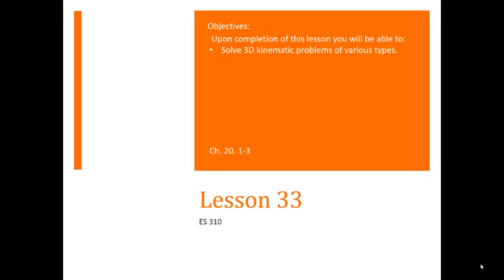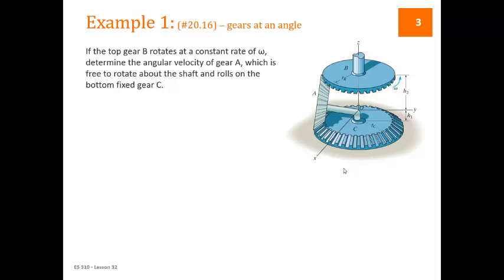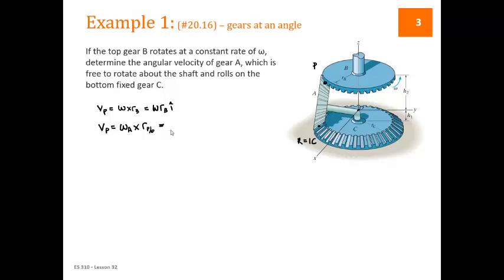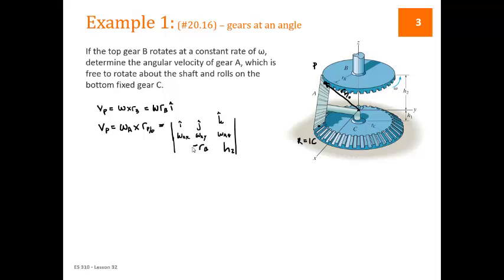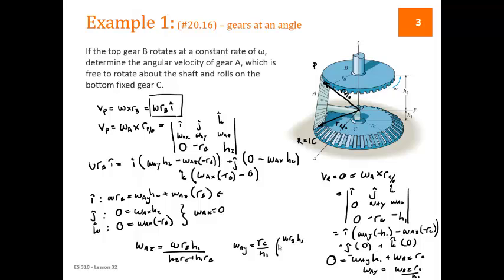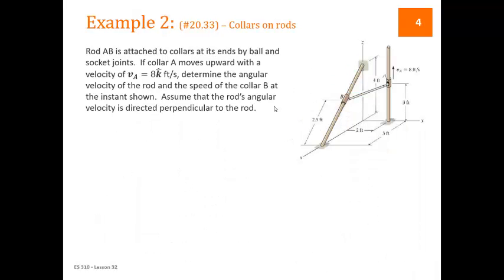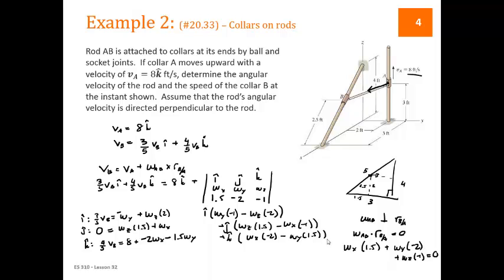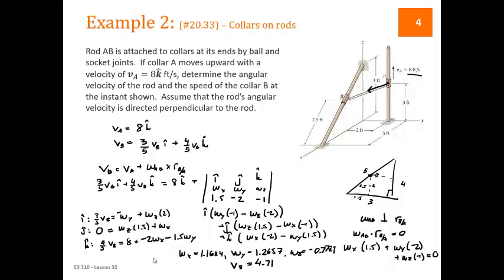L33 -Dynamics - Lesson 33 - 3D Kinematics Extra Examples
L33 - ES 310 - Lesson 33 - 3D Kinematics Extra Examples